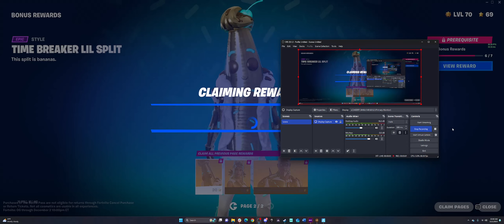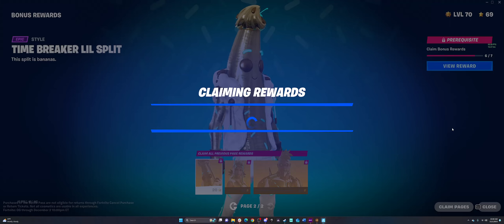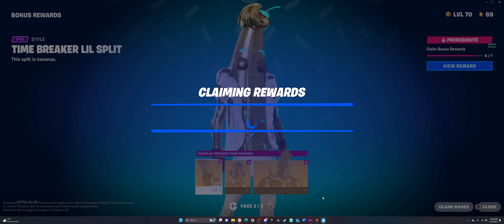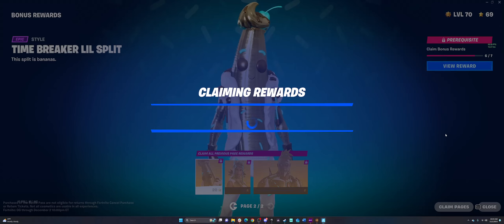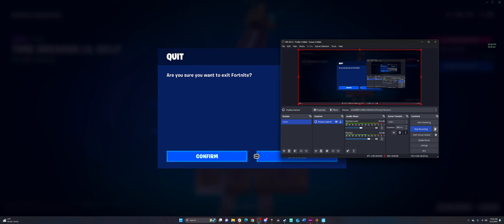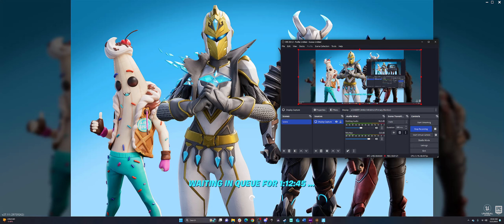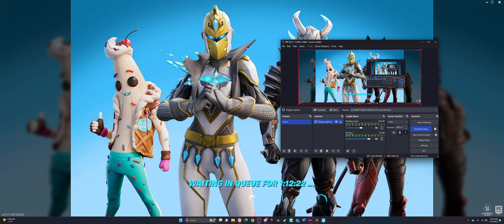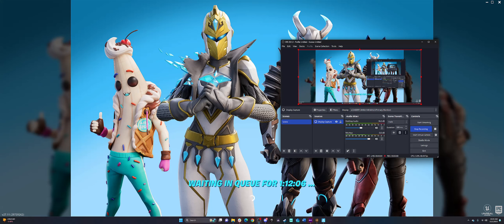Softlocked out of the event by the battlepass. Seriously?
All i did was spend battlestars, and this crap happens. Are you kidding me? Screw you, game.
This should NOT be an issue. They've had so many events like this that there should be ZERO PROBLEMS.